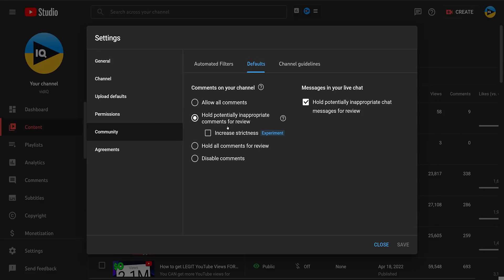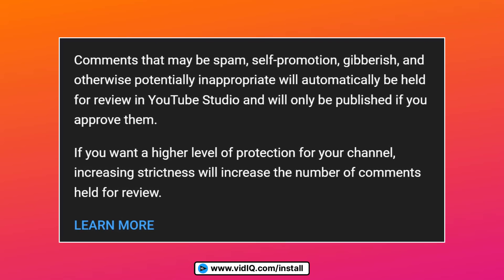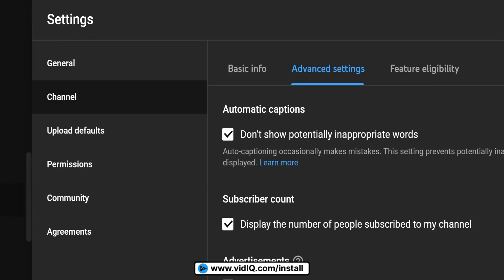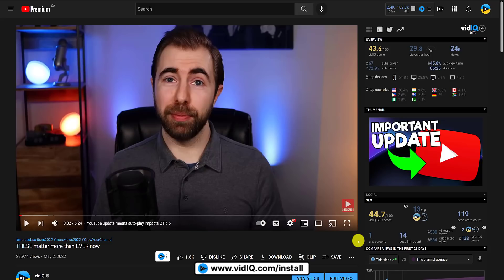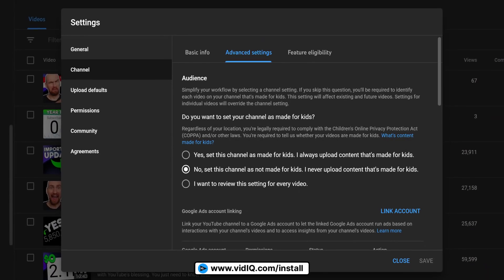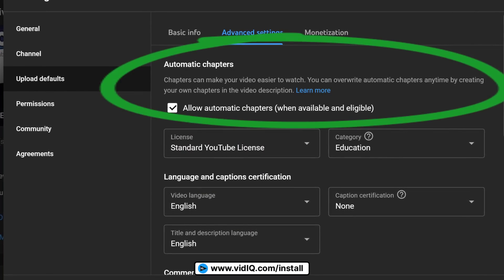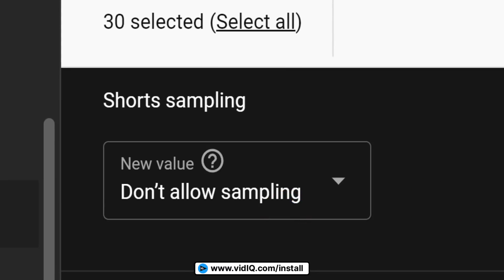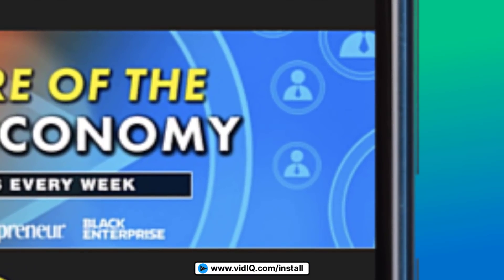10 YouTube UPDATES You SHOULDN'T IGNORE!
YouTube has a lot of new and upgraded powerful tools that you should be using. Some will protect your YouTube channel from spam, while some will ensure the smooth running of your channel... if you know where to find them and what to do with them